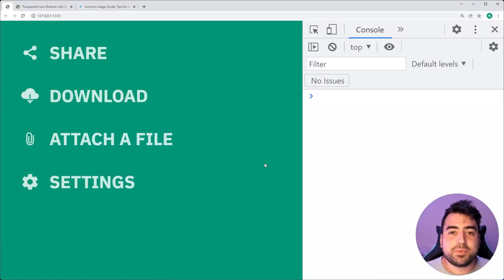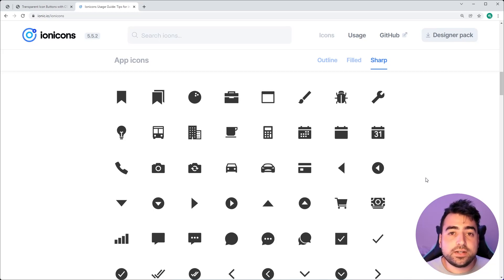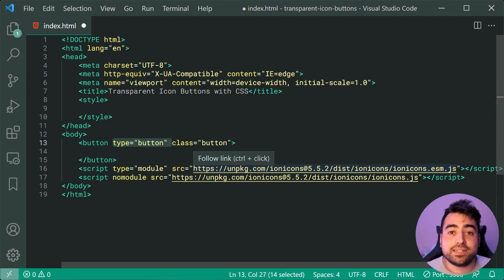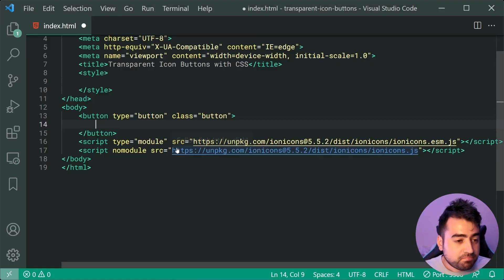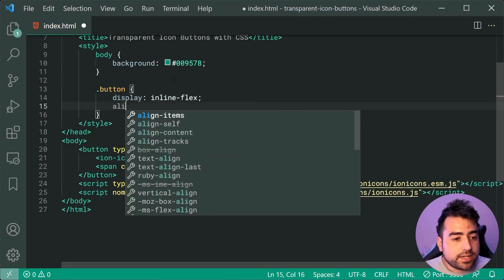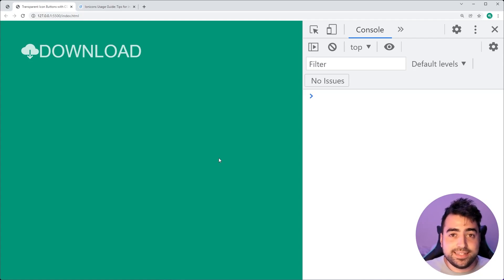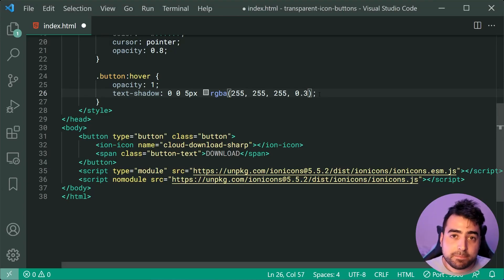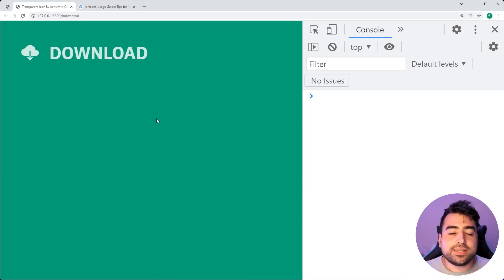Styling Transparent Icon Buttons with HTML & CSS - Web Design Tutorial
In this video I'll show you how to create beautiful transparent icon buttons with HTML and CSS. This is easy to do and uses the Ionicons Icon Library.